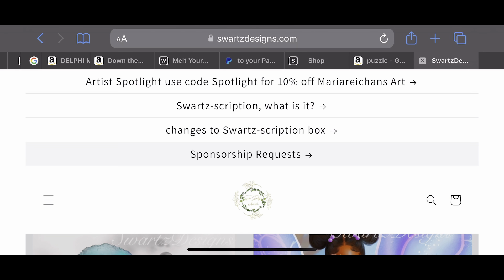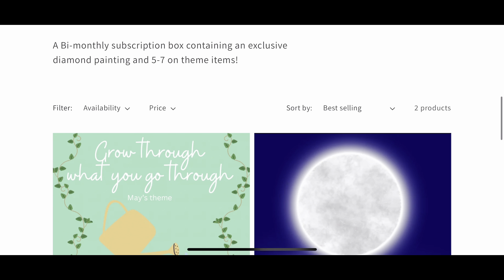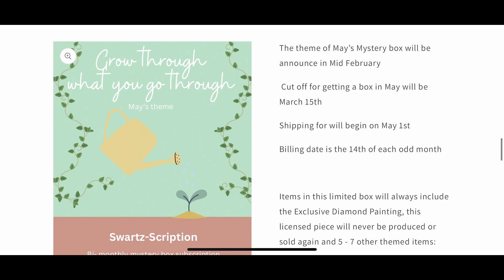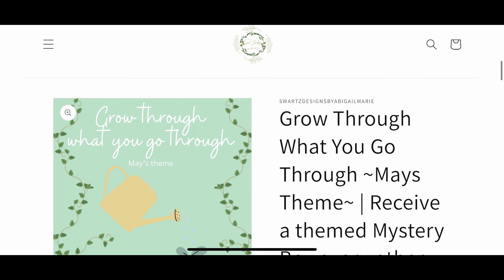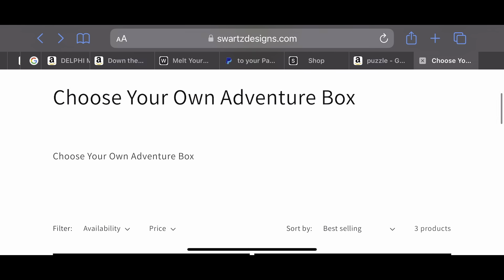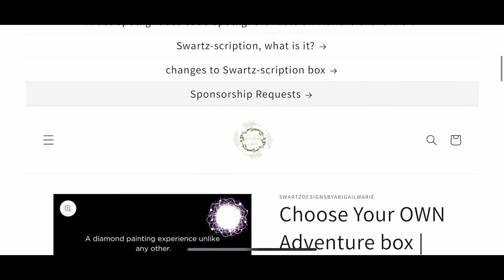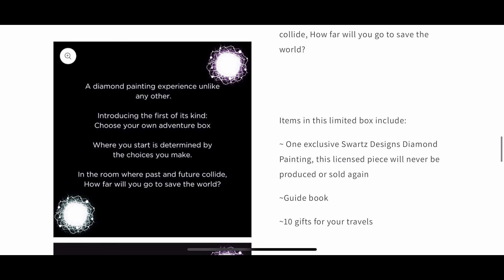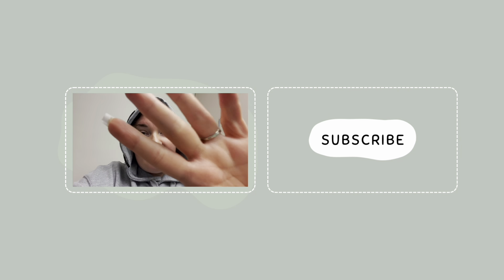Swartz Saturday | what’s the Choose your own Adventure Box ? different from the Swartz Scription?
🥰Hello🥰

In today's video we will be investigating the dofference between Swartz Scription andThe Choose Your Own Adventure box

*Diamond Art Club: Abigail15
*CraftsyArt AbigailMarie
Cateared 10Abigail